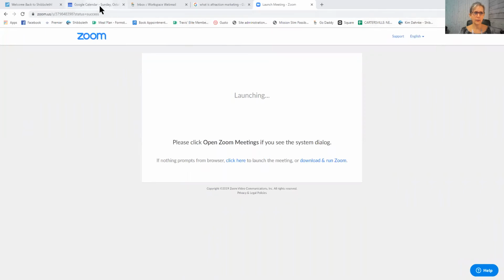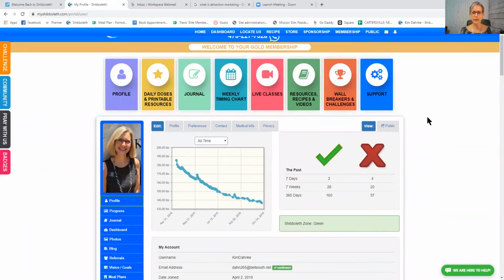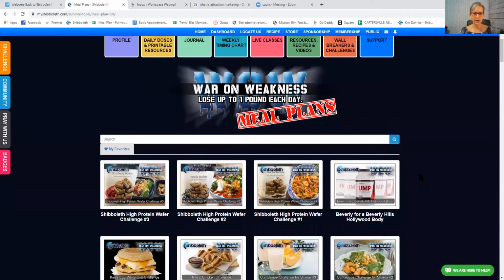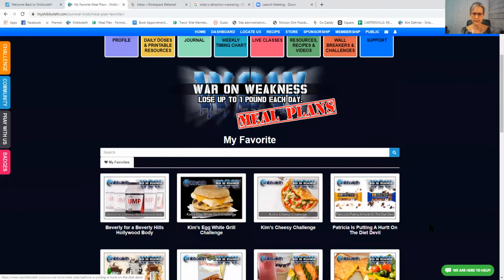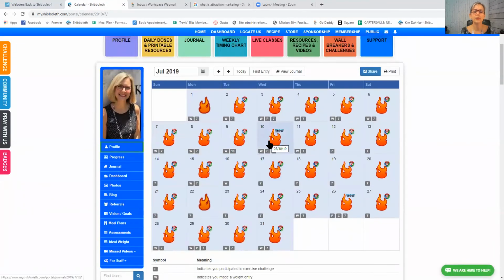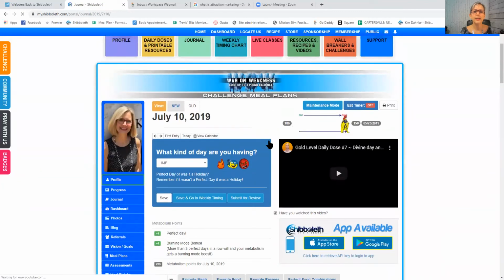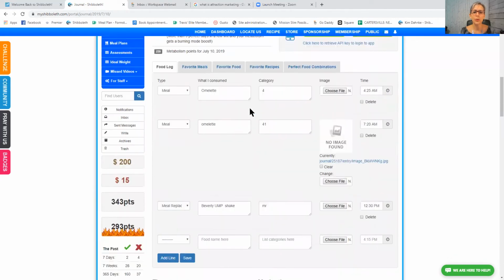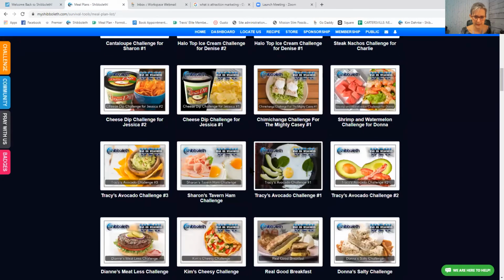WOW Challenges Can Now be “favorited”